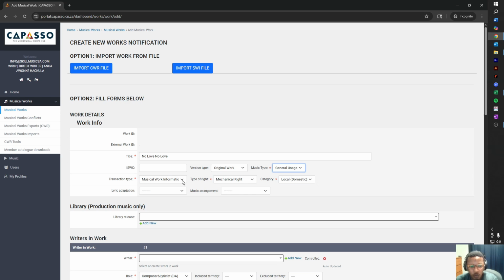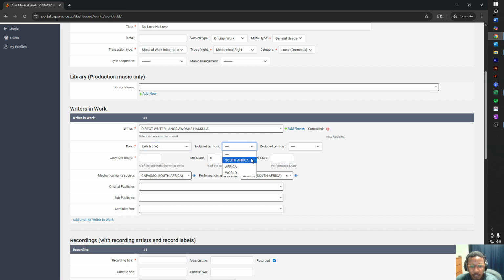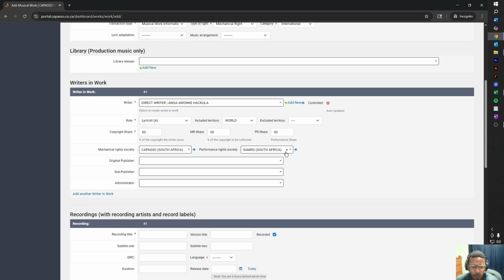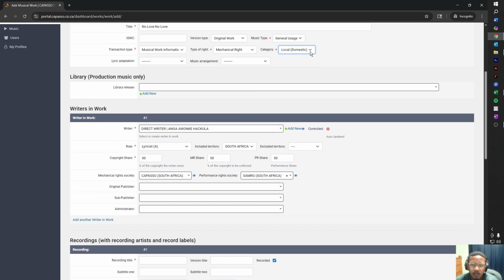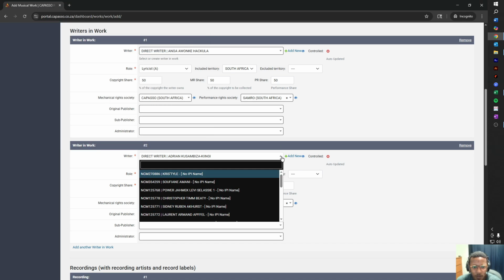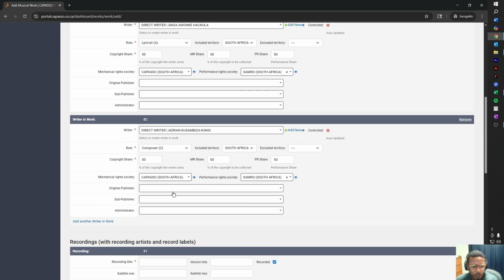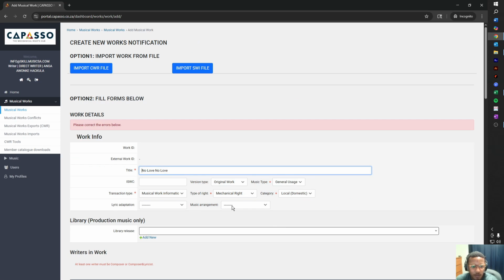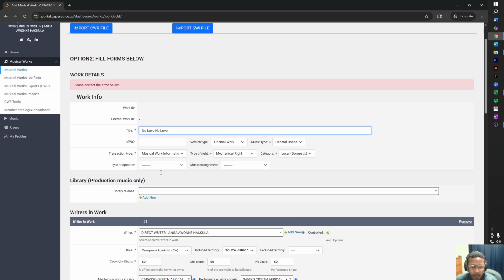How to Register a Song with a Featured Artist on CAPASSO [Step-by-Step Guide]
Are you a musician struggling to register a song with a featured artist on the CAPASSO portal? This video walks you through the entire process step by step, including how to add co-writers, set copyright shares, and handle tricky CAPASSO errors.

Follow along as I register a track with a featured artist, showing you exactly what to fill out and how to avoid common mistakes that could stop your submission.

Chapters
0:00 – Intro: Registering a song with a featured artist
0:30 – Logging in to the CAPASSO Portal
0:51 – Starting a new musical work registration
1:18 – Setting version type, usage, and territory
1:48 – Adding yourself as a writer
2:45 – Choosing correct writer role and rights split
3:29 – Adding a featured artist or co-writer
4:30 – What to do if the co-writer is not registered
5:13 – Filling in recording details
6:18 – Final checks and common submission errors
7:17 – Fixing CAPASSO submission issues
7:40 – Outro and reminder to subscribe